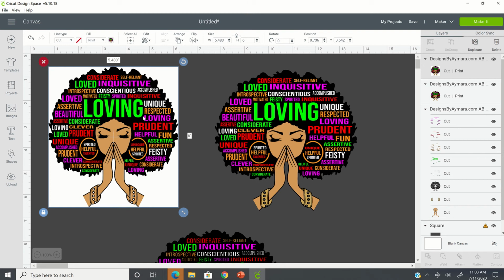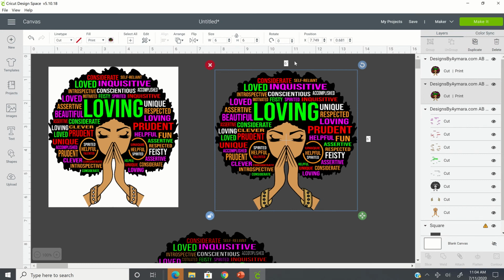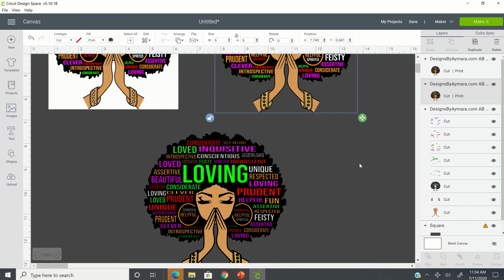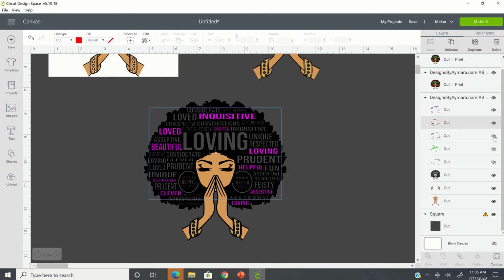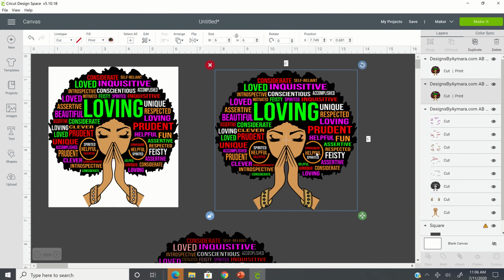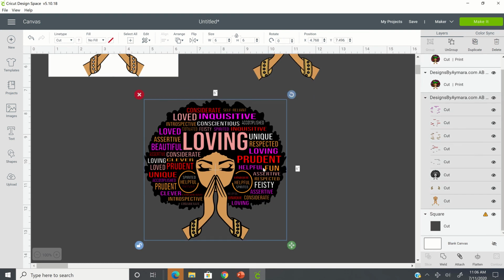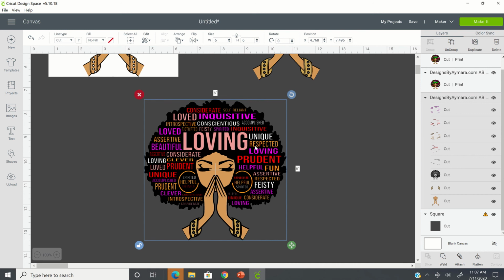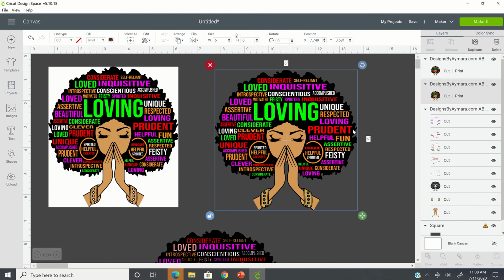JPG PNG AND SVG FILE TYPES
In this video, I help you to understand the difference in file types inside Cricut design space